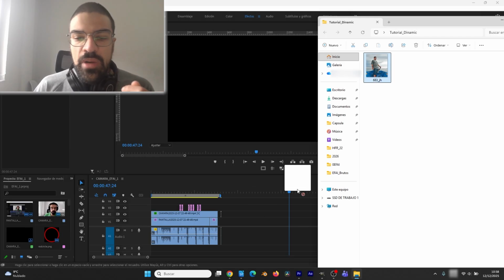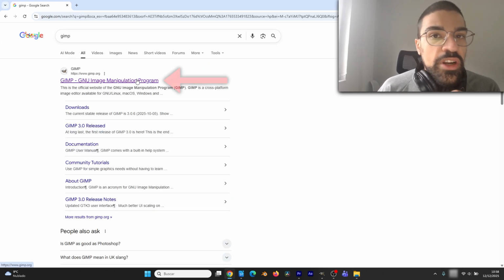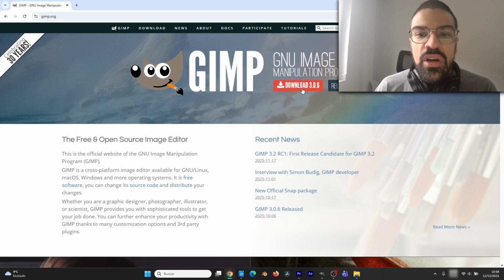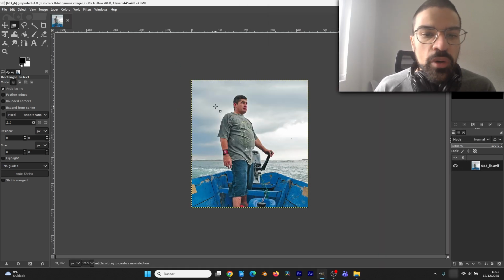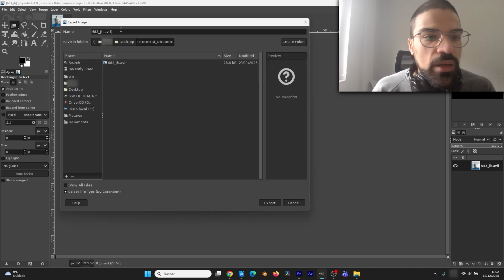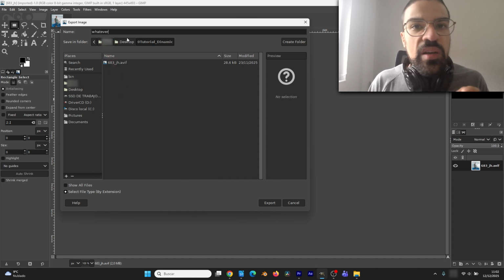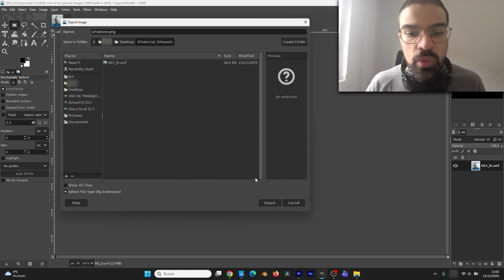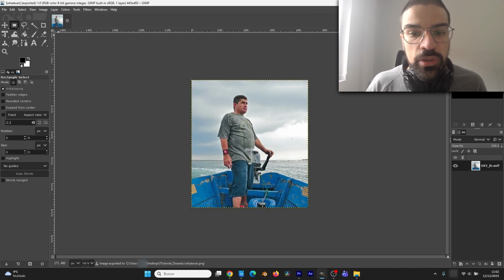Image won't Import to Premiere Pro timeline [SOLVED]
Tutorial on how to fix the problem when an image file does not import into the Adobe Premiere Pro timeline, useful for when you can't import photos in AVIF or other formats.